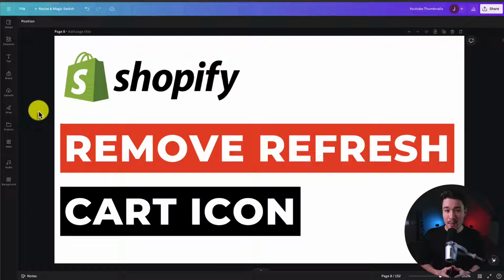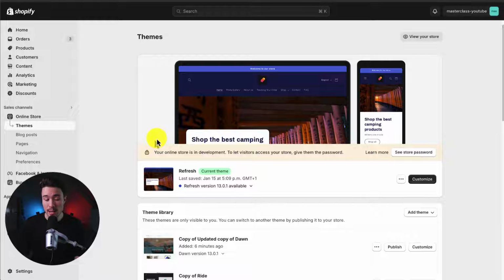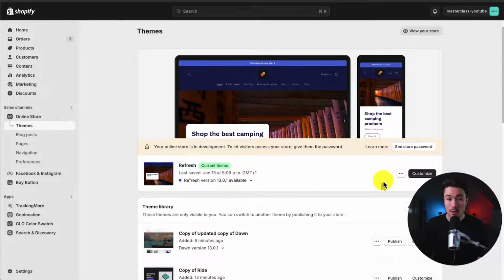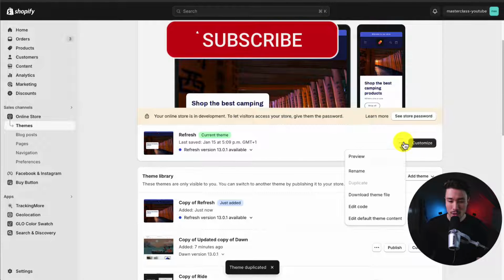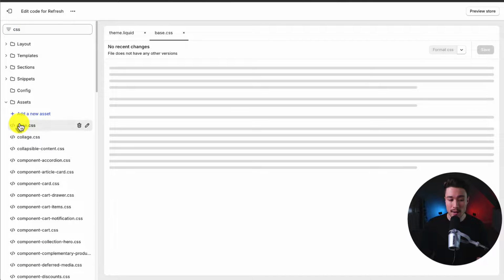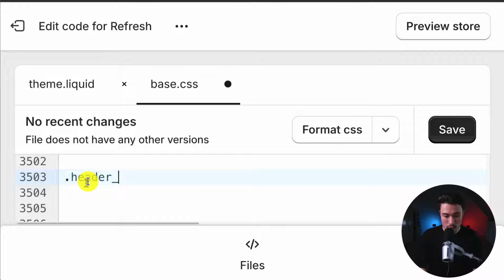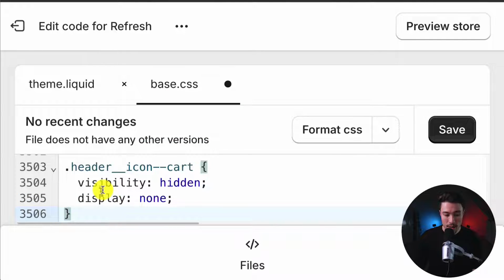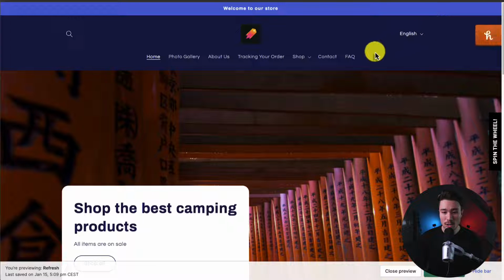How to Remove The Cart Icon From Shopify in Refresh Theme